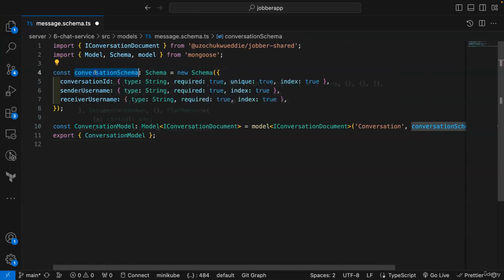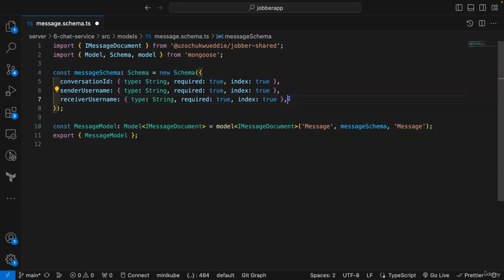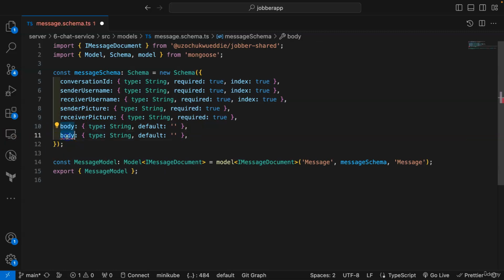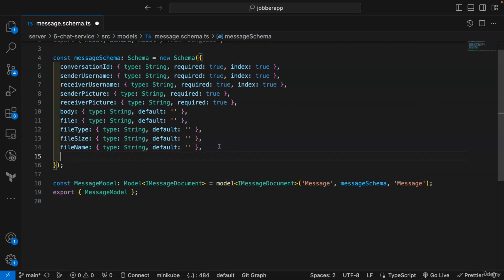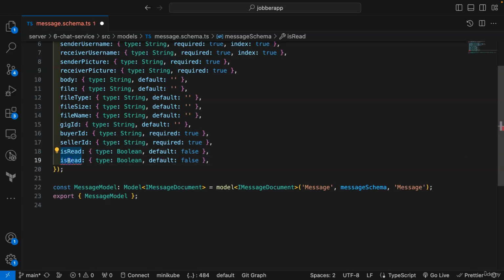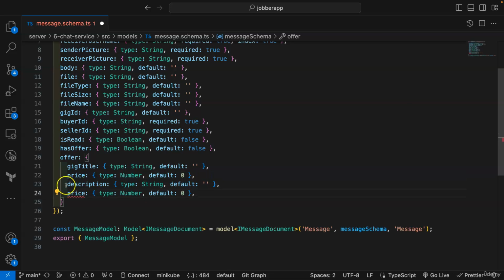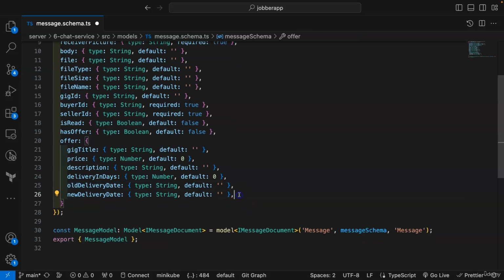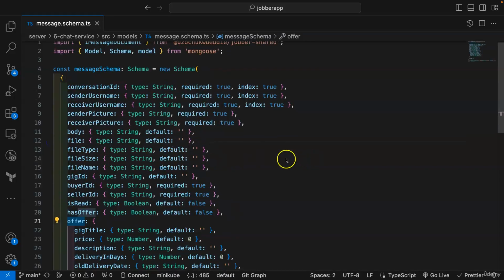221 Message database model